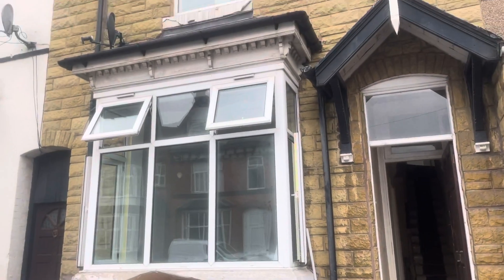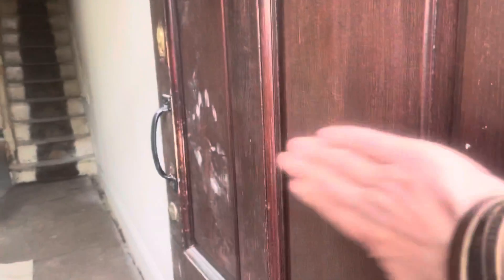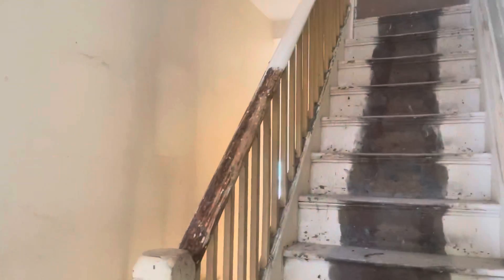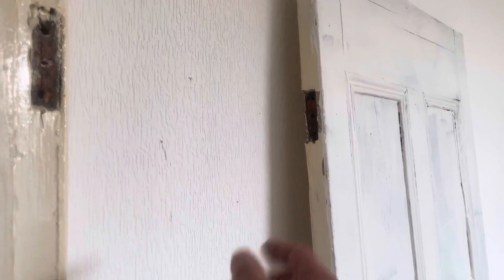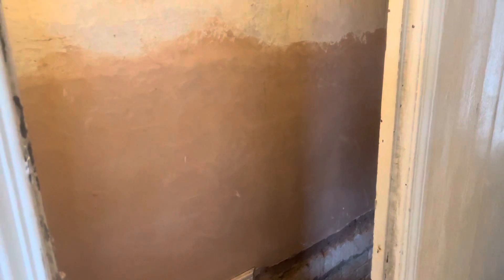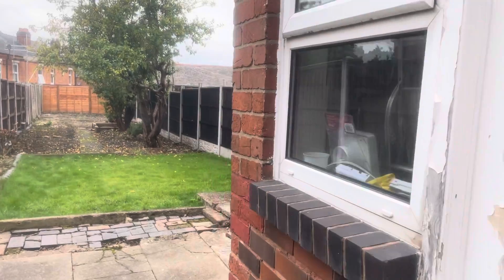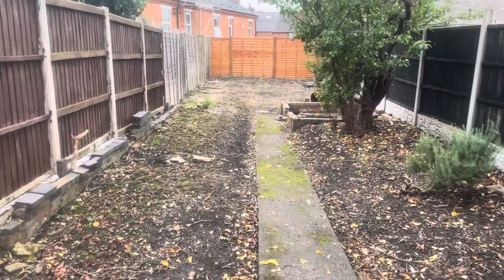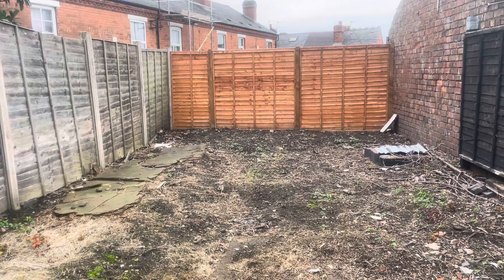Valeria’s Project Entrance